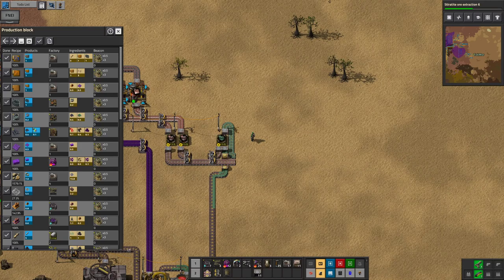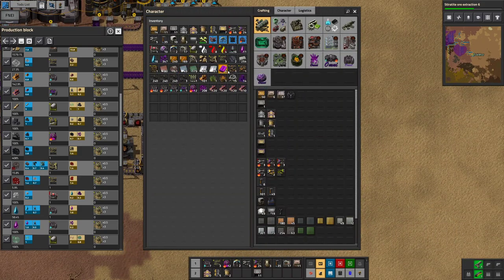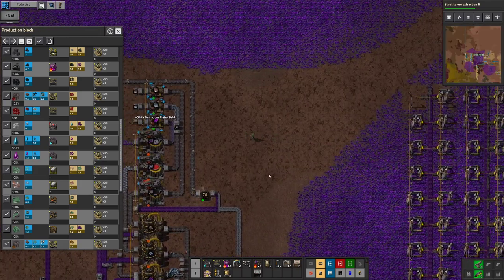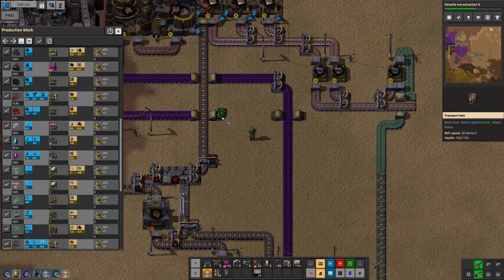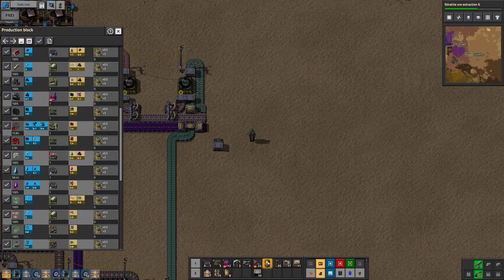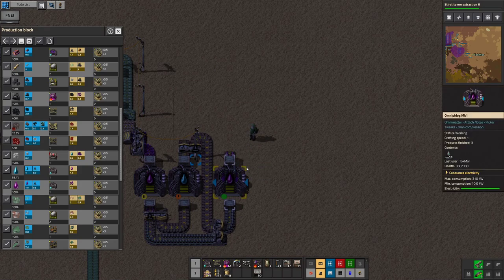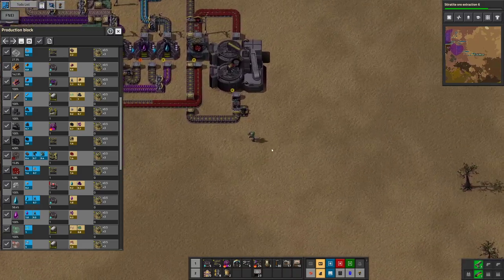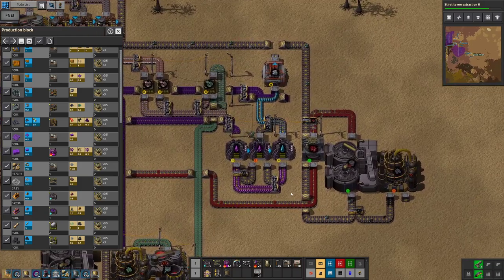Factorio Omnisuite Let's Play 2: Part 17: BCBs part 2